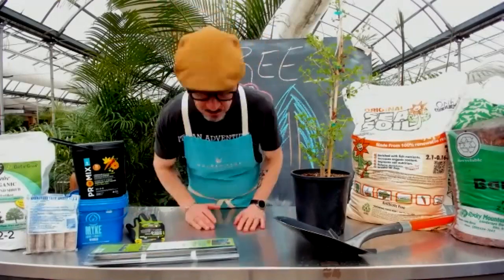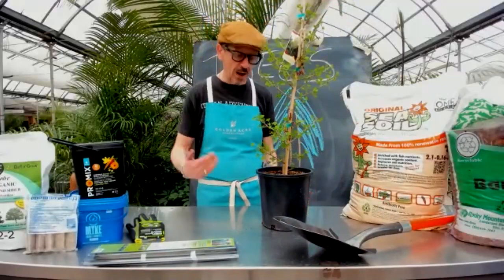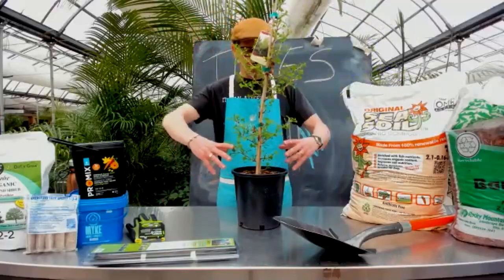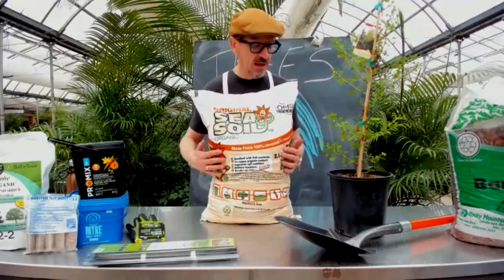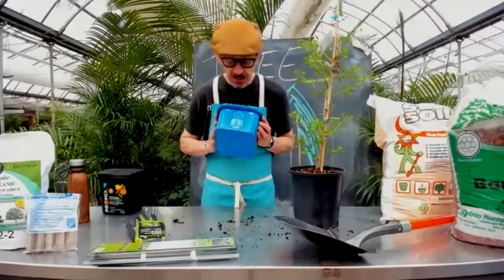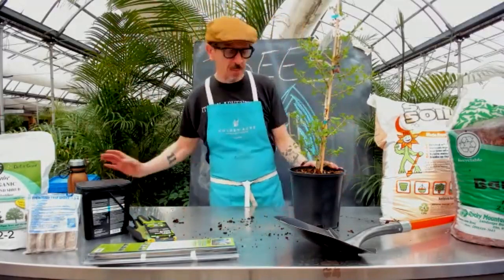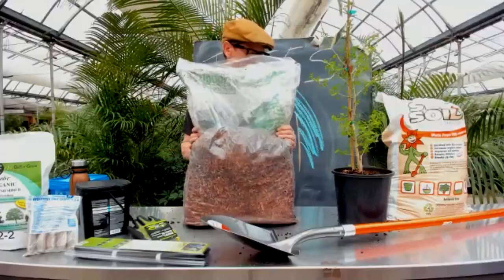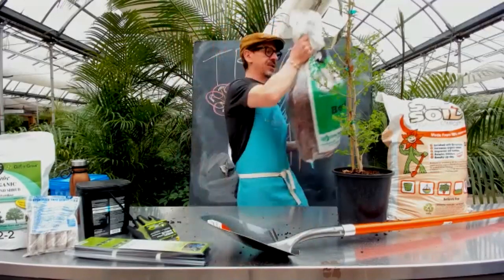GAKidsTV S03E29 - Caring for Trees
So you picked your tree, brought it home. Now what?
Colin discusses the best practices in tree planting to ensure your long term investment gets the best possible start.
Airdate: May 13, 2021